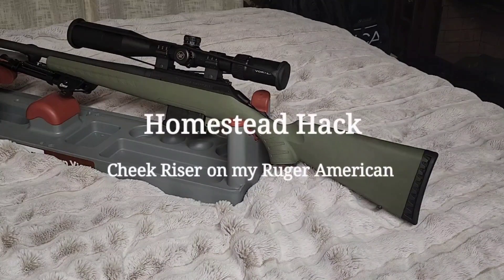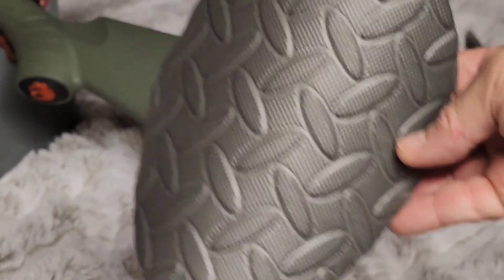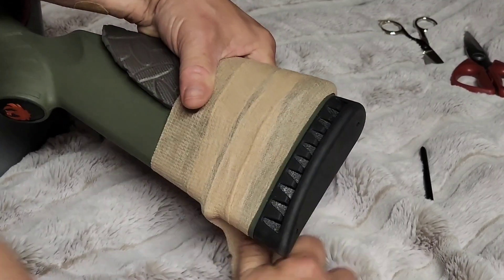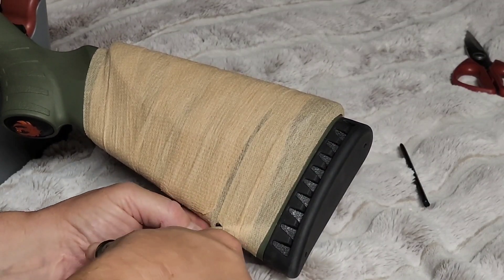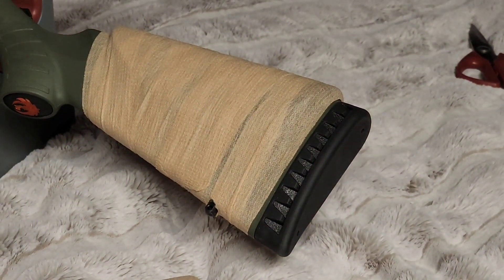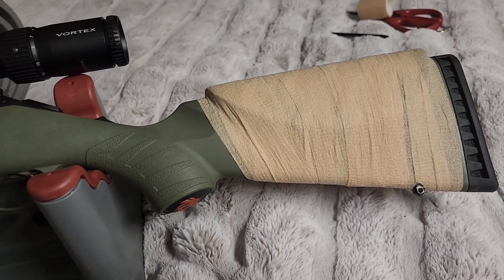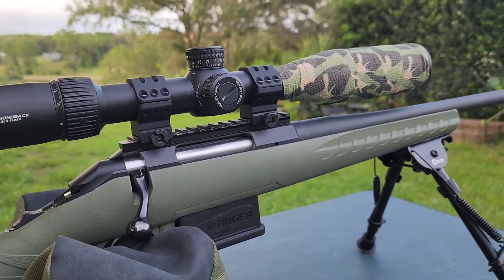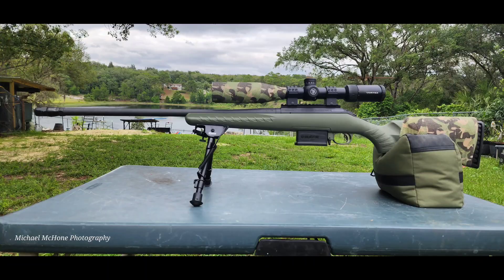Homestead Hack, cheek riser for Ruger American.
Homemade check riser fir Ruger American